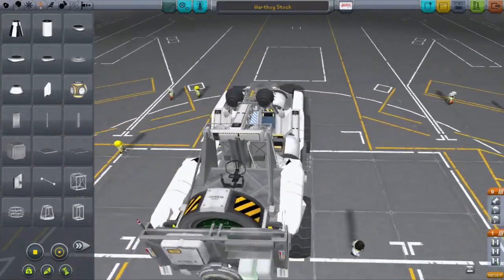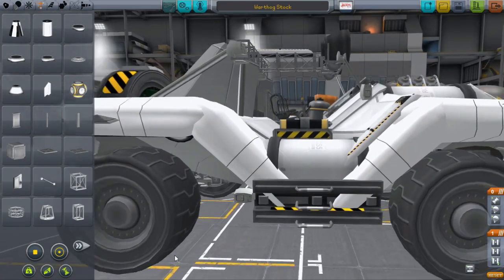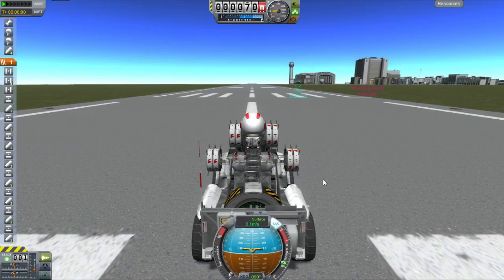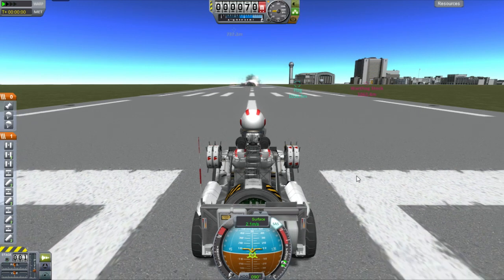KSP: Halo Warthog + 1000 Subscriber Special *BONUS FOOTAGE AT THE END*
I want to give a HUGE thank you to everyone who has subbed so far! I'll try to say thanks by throwing more craft files at you :D

This video features two designs that are inspired by the Warthog from Halo! Both designs are stock and are a lot of fun to mess around with. One comes without any missiles while the other is brimming with firepower! I walk you through the designs and talk about how to use them.

At the end I've also included some uh...footage(?) of the kerbals taking the designs for a spin!

What game is this? It's Kerbal Space Program v.23! Check out the website and try the game out for yourself :D

InstrumentalCore "All downloadable (free) Instrumental Core's tracks may be used in montages/videos/trailers with added correct credits to artist.(Link in description to Official Instrumental Core's Youtube Channel or just to used track)."
Kerbal Space Program "We just ask to be given credit, a mention and a link to our website is enough.